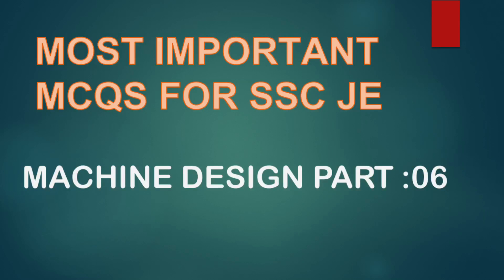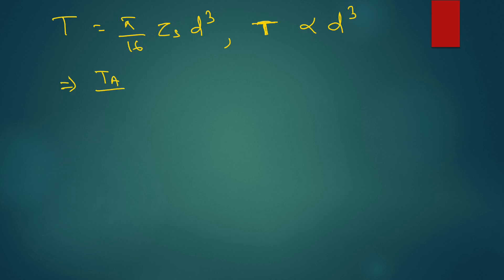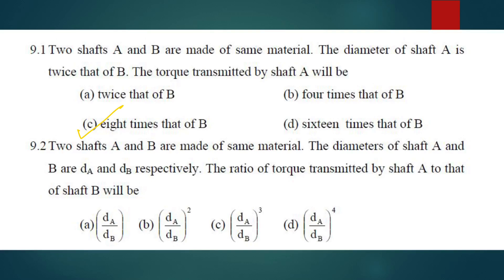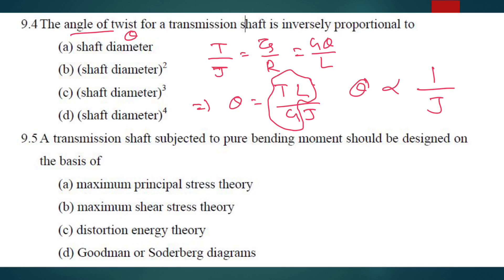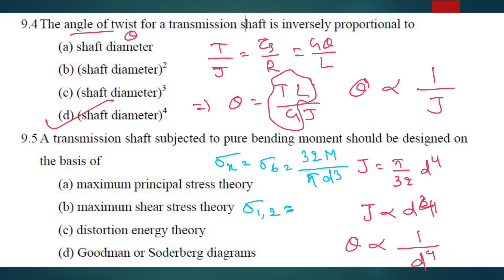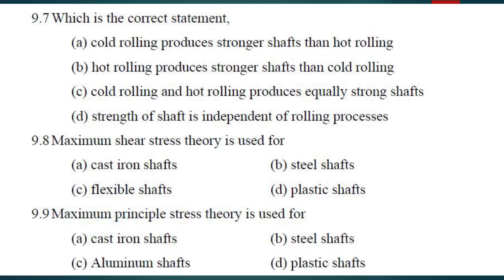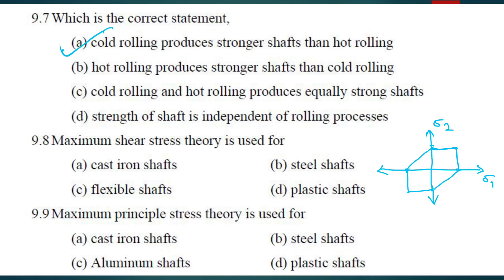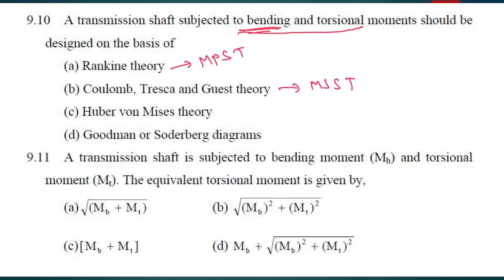MOST IMPORTANT MCQS FOR SSC JE, MACHINE DESIGN PART 07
SSC JE MECHANICAL